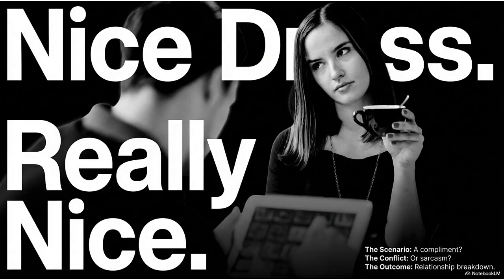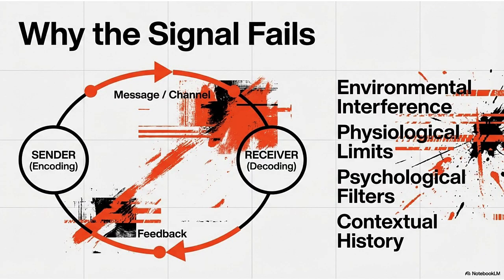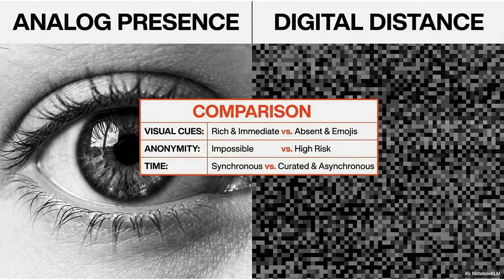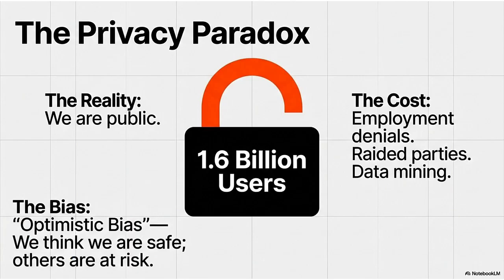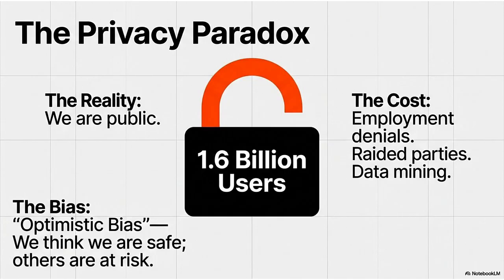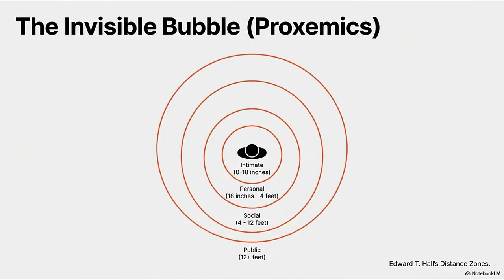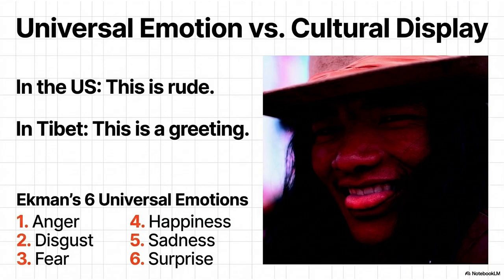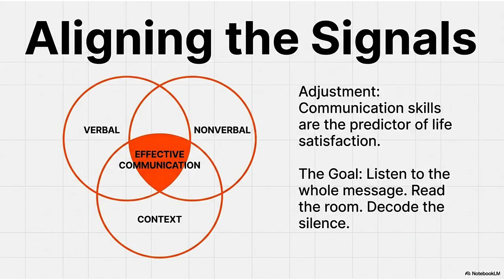Master Interpersonal Communication The Psychology of Body Language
Have you ever wondered what people are really thinking when they talk to you? In this video, we dive deep into the psychology of body language and interpersonal communication. We explore the hidden messages our bodies send without us even realizing it, how to decode facial expressions, and the truth about whether you can actually tell if someone is lying to you.

You will learn about the communication loop, the invisible bubble of personal space, and the six universal emotions. Plus, we share actionable tips to help you master active listening and the most effective ways to handle unavoidable conflict in your relationships.

Search terms to include in your tags:
body language, communication skills, psychology, nonverbal communication, active listening, conflict resolution, interpersonal communication, spotting a liar